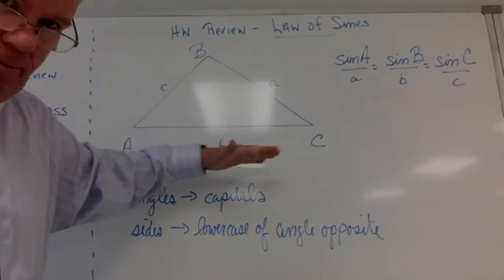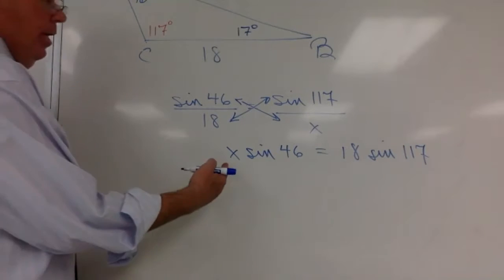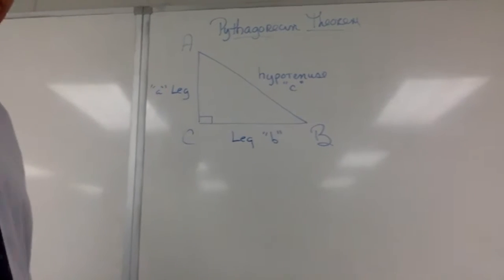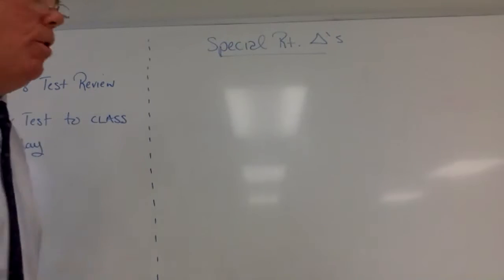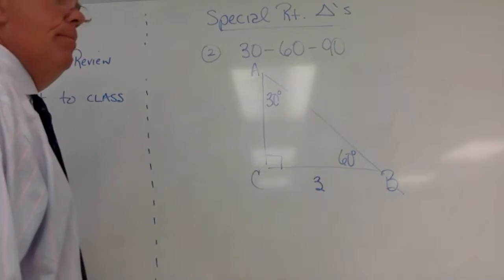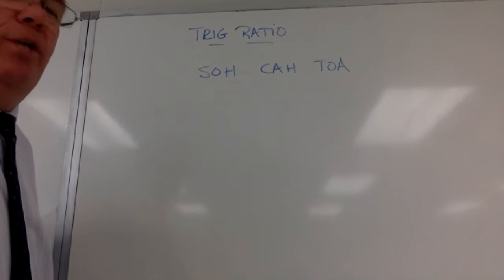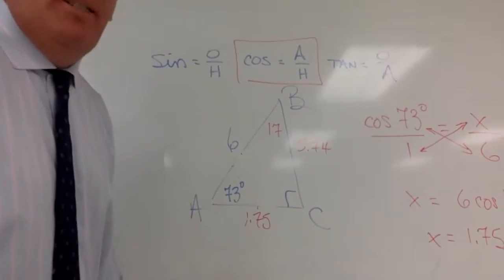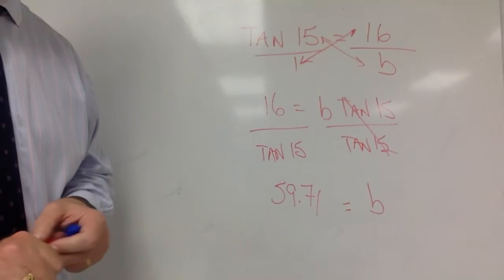Geometry - Apri 21